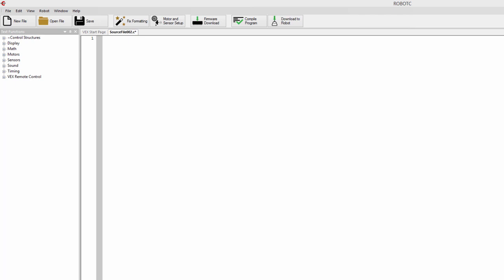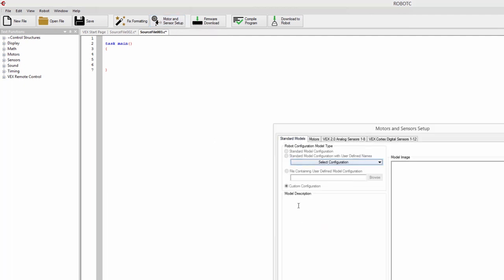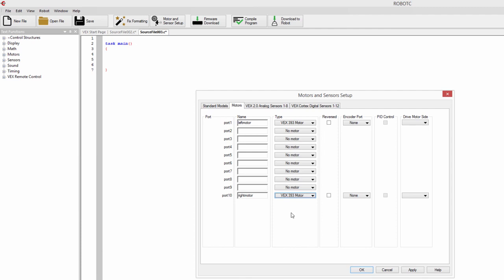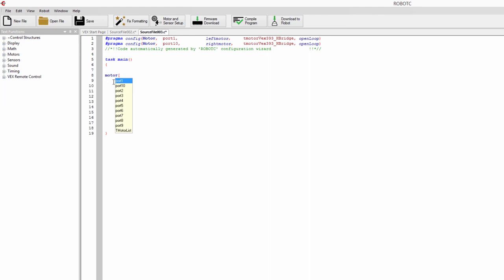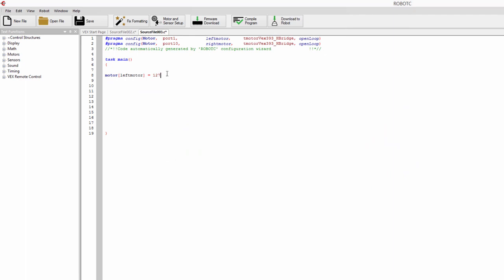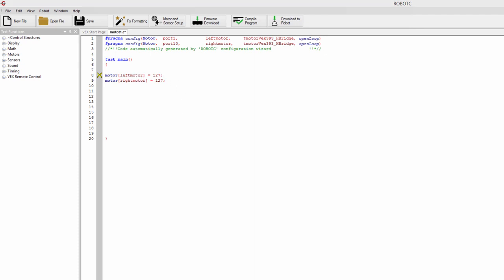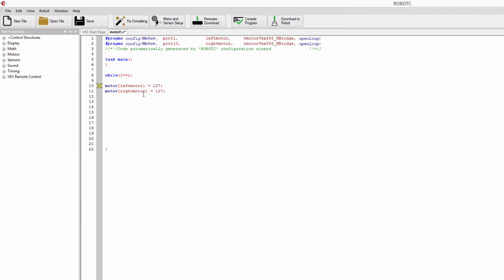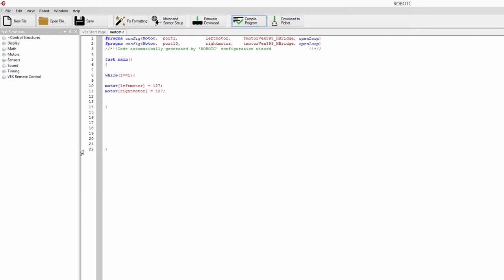RobotC Tutorial 1 Programming a Motor Vex Robotics